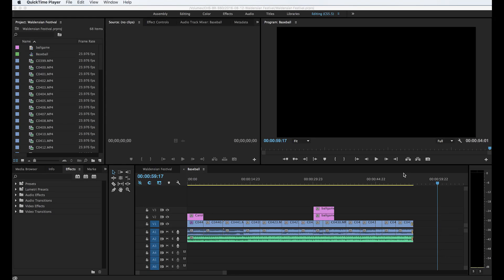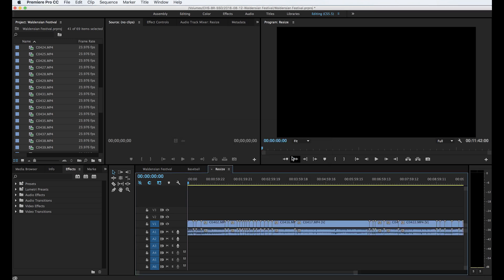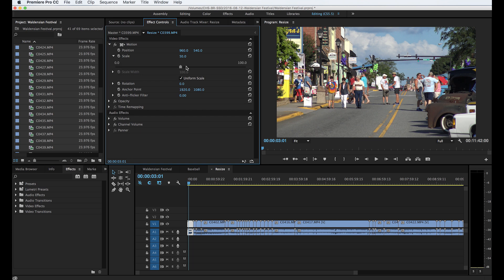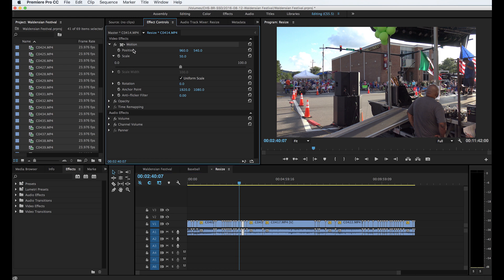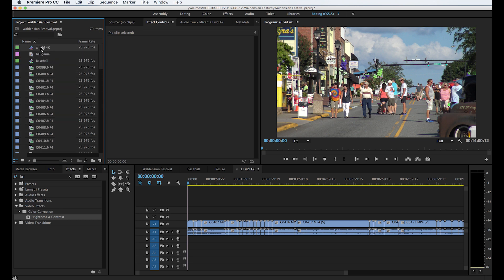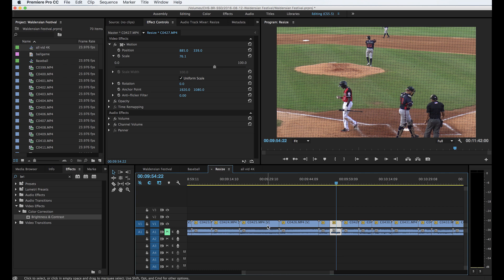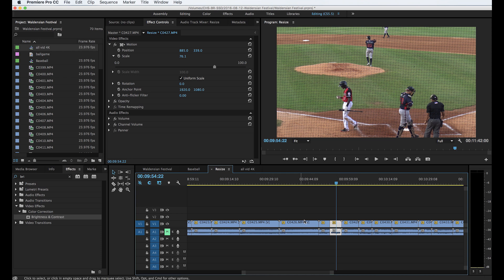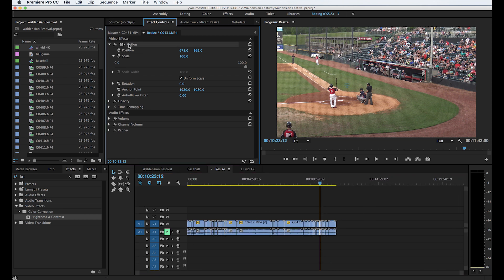Resizing Multiple Video Clips in Adobe Premiere Pro CC 2015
This video shows two simple ways to resize many 4K video clips down to 1080p. One method allows for the 4K content to be re-scaled upward inside the 1080p window for zooming effect, the other method simply resizes the 4K in the final render to convert to 1080p.